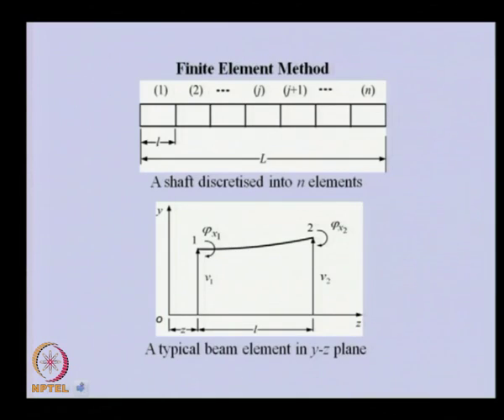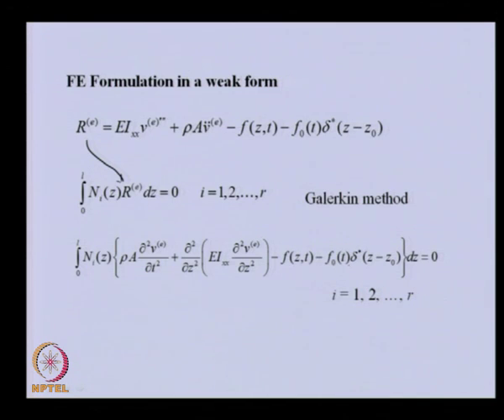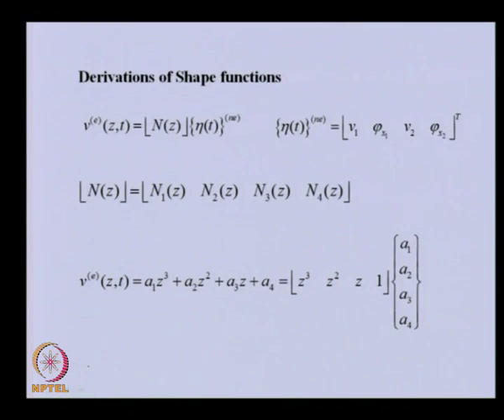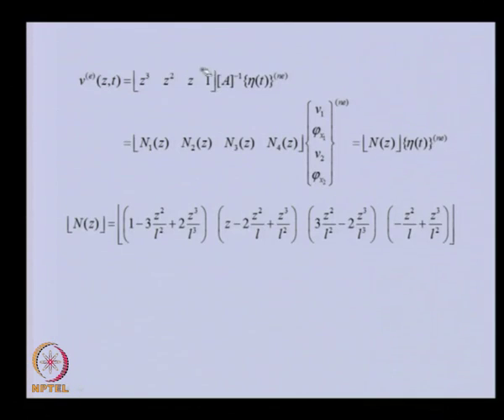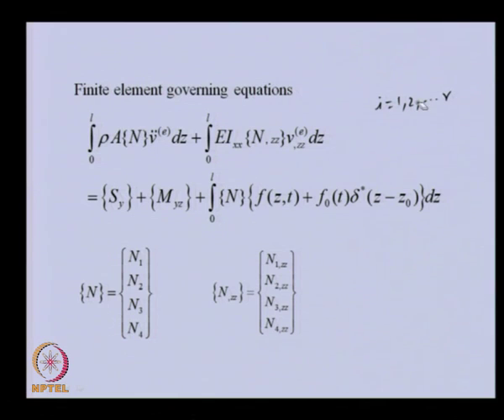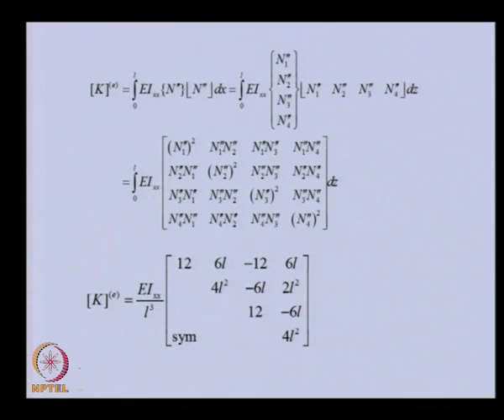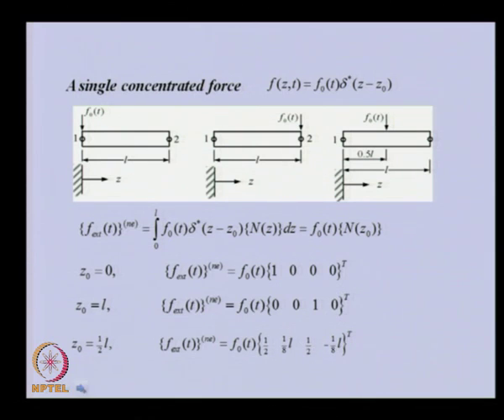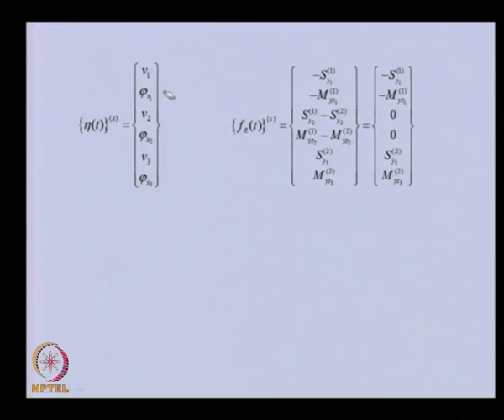Mod-06 Lec-06 Finite Element Method I